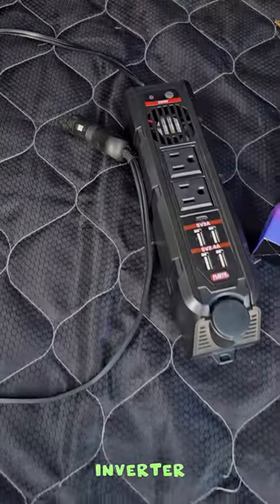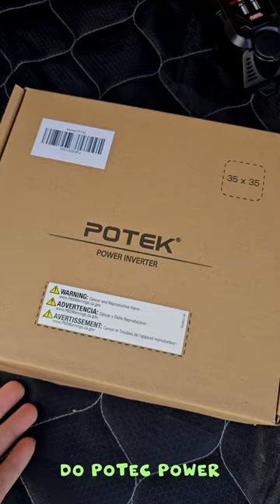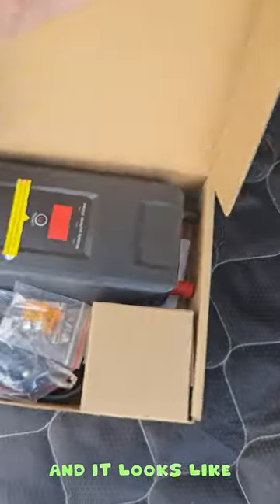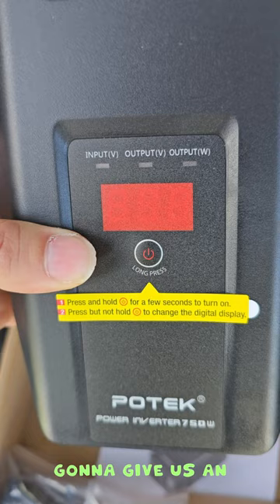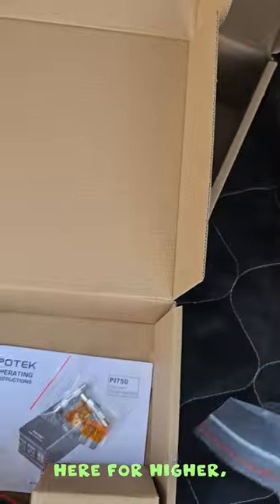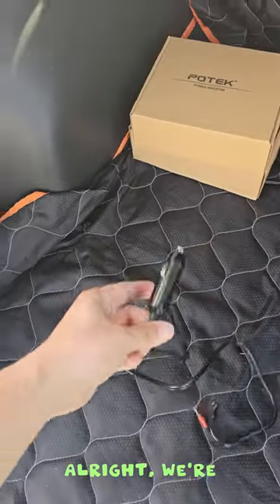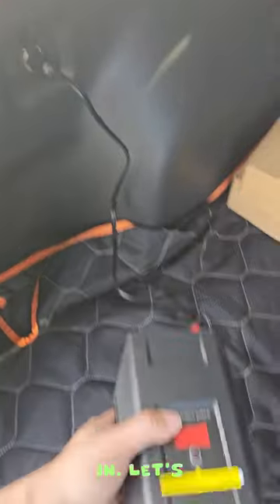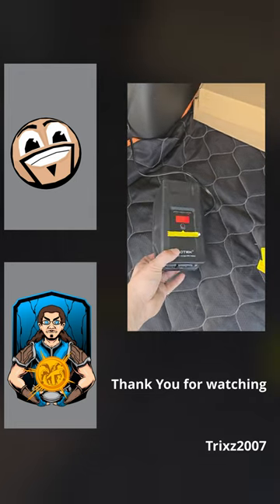Unboxing the Potek 750W power inverter